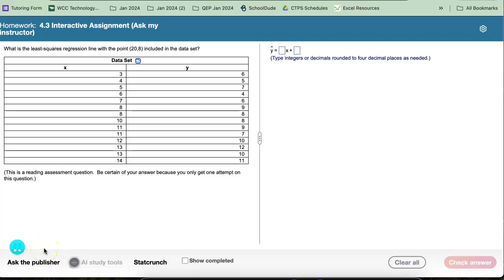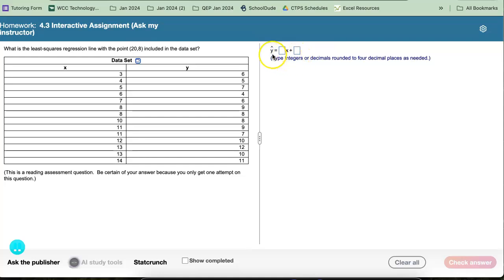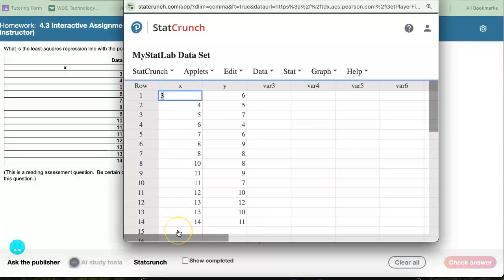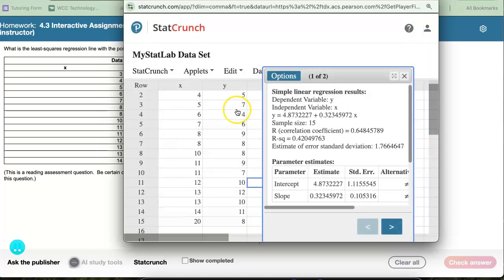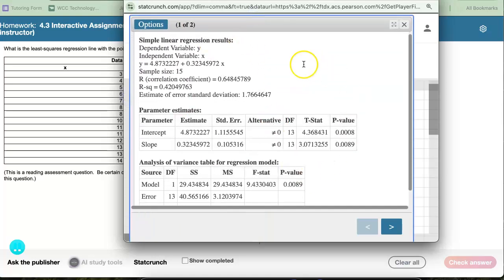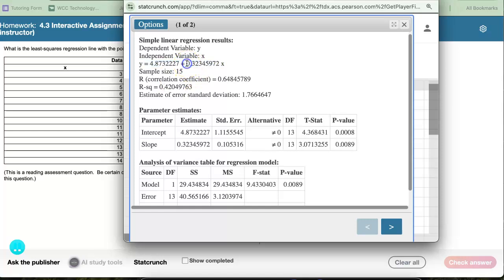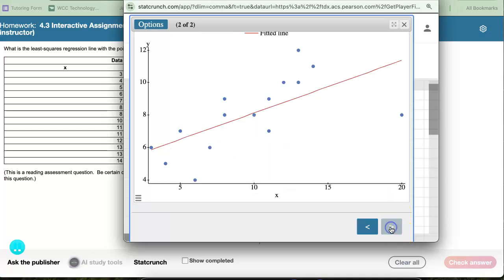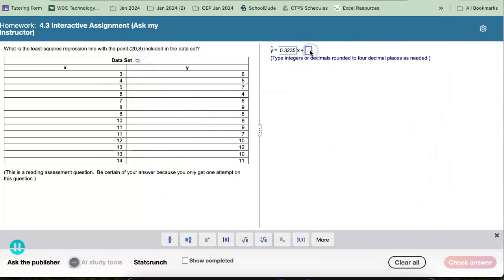MAT 152 4.3.RA-6 Use StatCrunch to find a least-squares regression line